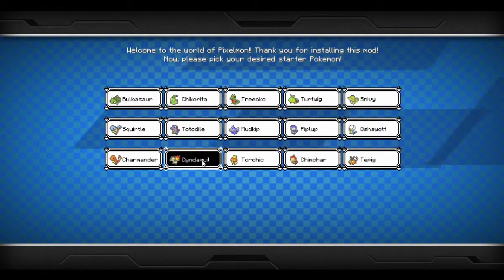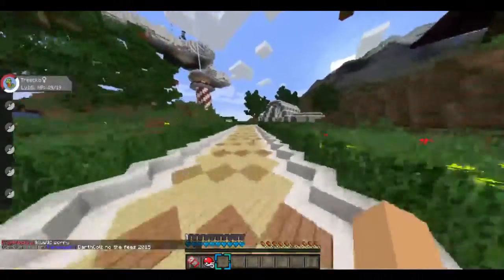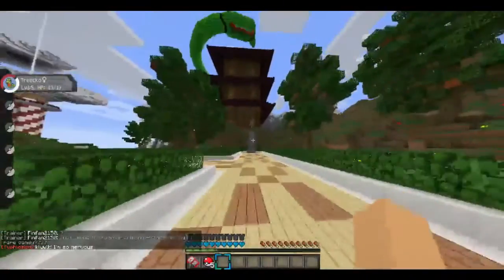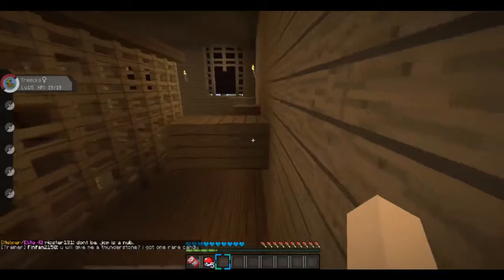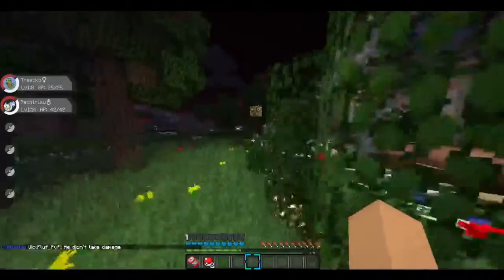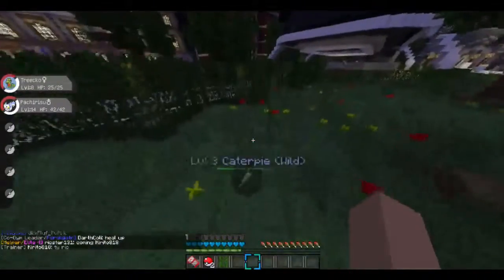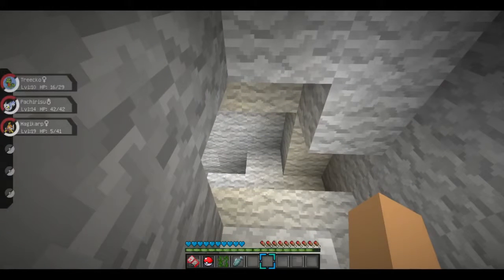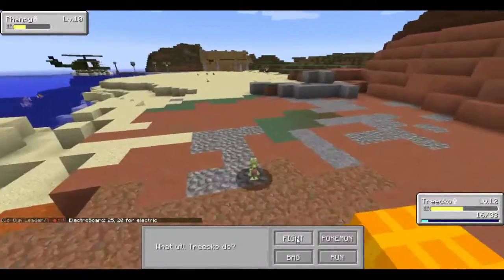Pokemon in minecraft? Pixelmon Ep.1 W/Waffle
were going for some different pixelmon this time
if you like the idea of this series hit that thumbs up button down below and hit the subscroob button for more pixelmon